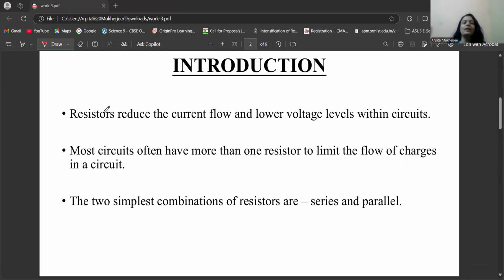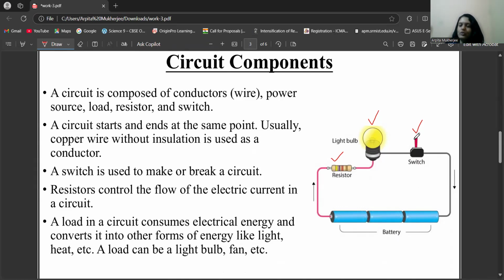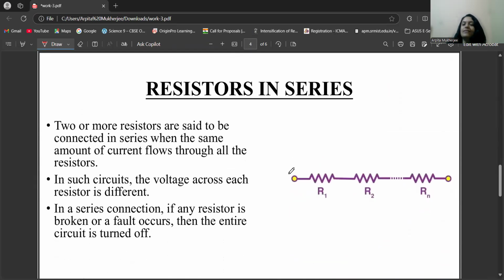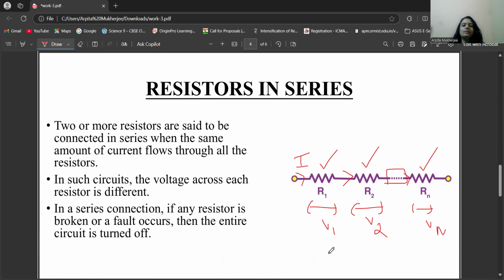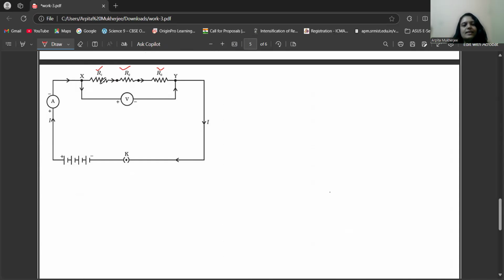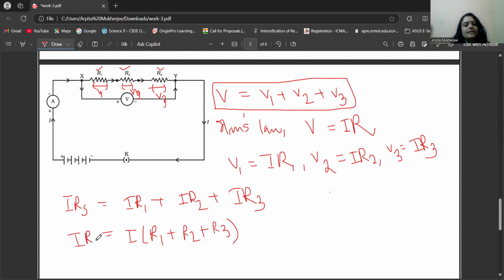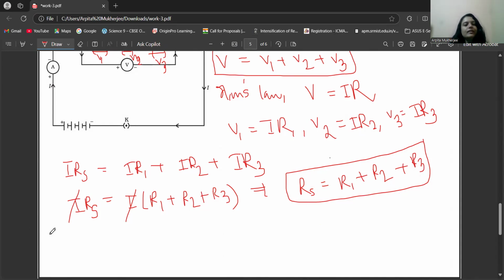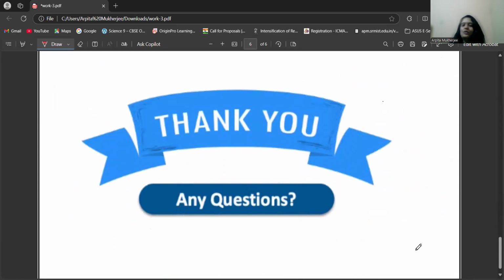Resistance of a system of Resistors -1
Resistance of a system of Resistors for CBSE Grade 10. In this video we are going to learn different combinations of resistors.